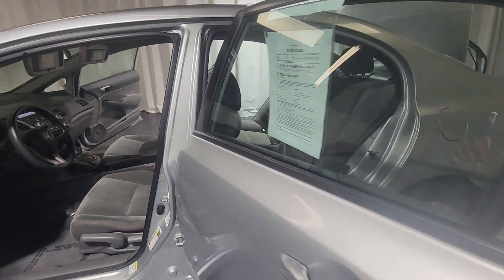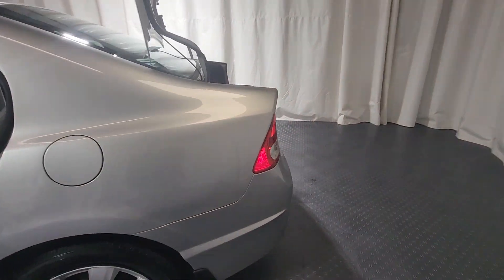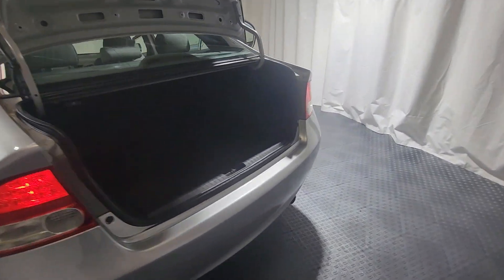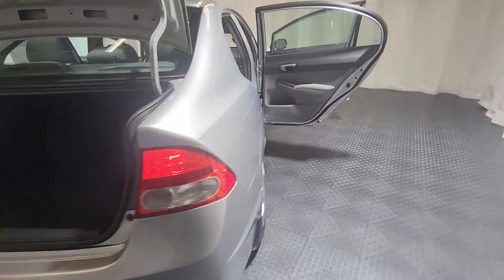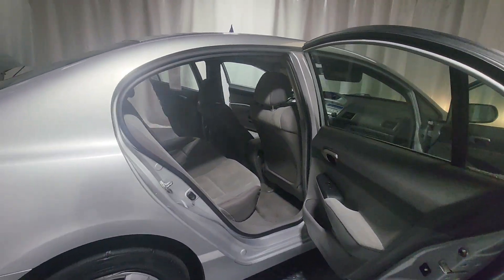2009 Honda Civic LX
Our 2009 Honda Civic LX comes with a recent state safety inspection and our Signature Life of Loan Limited Warranty!

This LX edition has the following features:

ECON Mode Gas Saver!!
Auxiliary
Cruise Control
Owners Manual
Power Windows, Locks & Mirrors
Stereo Controls on the Steering Wheel
6 Disc CD Player, AM/FM Stereo & XM Radio

NO CREDIT CHECK! We guarantee approval for in-house financing with:

Identification
$1600 Minimum Down Payment
Proof of Address & Income